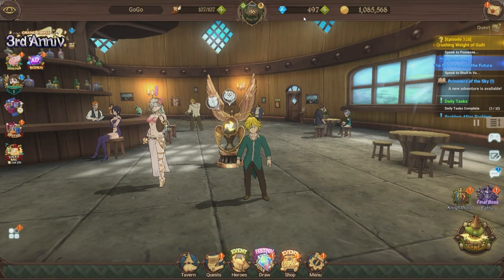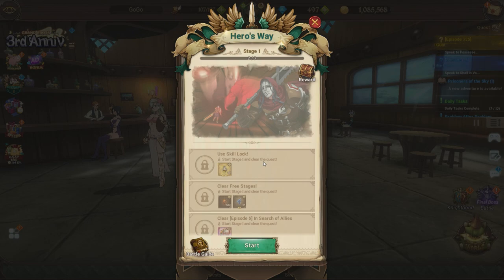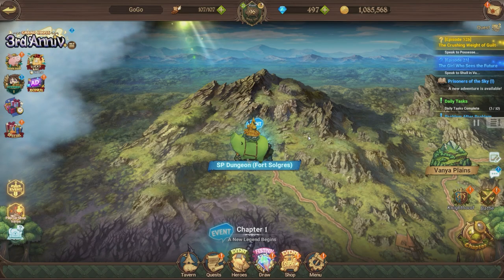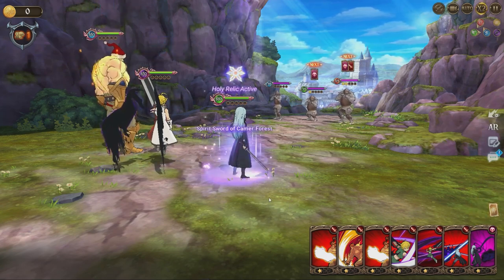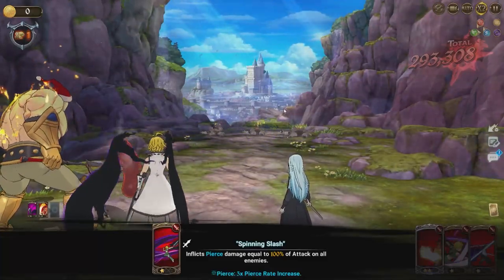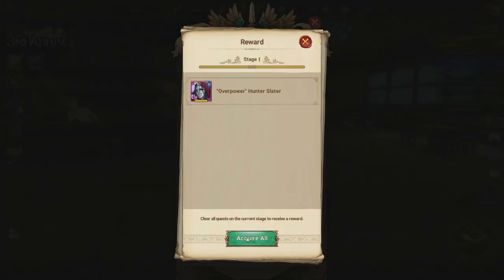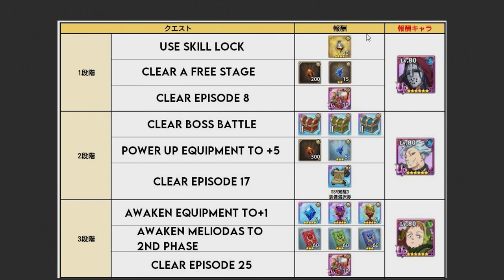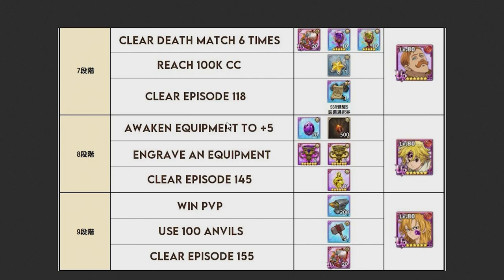*HERO WAY CHALLENGE HELP* WHAT IS SKILL LOCK & HOW TO COMPLETE IT FOR 12 FREE SSRS (7DS Grand Cross)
The 3 Year Anniversary is finally here and it will be bringing Bloody Elizabeth as the first ever light attribute unit! Did you know? You can get a free copy of either The One Escanor or Goddess Elizabeth, spend 30 gems for a Free copy or Halloween Gowther or Zeldris, spend 150 more gems for a free copy of Assault Meliodas or Young Merlin. That makes this free banner the best one till date!

Finally after long last the Slime Collab got its official Rerun. Benimaru, Rimuru & Milim returned alongside Demon Lord Rimuru and Shuna. Sorry for those who were waiting for Shione or Veldora. These 5 collab units got new and improved skills and stats and each will be getting costumes and holy relics. These holy relics made them strong enough to compete in meta and be useable in PvP again.

The Part 2 of the 2 Year Global Anniversary aka 2nd Anniversary Festival brought us Elaine who that buffs Full Winged King and the old Small Winged King. Queen Diane was the Festival Unit as part of the Global 2nd Anniversary! Skadi and Ellate were part of the Ragnarok 3.5 Given the last festival unit was the new darkness attribute, the next festival should feature a new light attribute unit. It could either be Elizabeth or even Mael. Doesn't look like our boi Estarossa will be getting a unit anytime soon. We don't have to wait long as the 3 Year Anniversary will soon be upon us!

King of Fighters 98 was the last Grand Cross Collaboration. That collab featured two new units, Terry Bogard & Iori Yagami as they joined Kyo Kusanagi, Mai Shiranui, Athena Asamiya, and Omega Rugal from the past KOF collab. This appears to be the 1st of a few collab reruns that are planned by NetMarble, so maybe there is still some very small hopes for Attack on Titan or even ReZero.